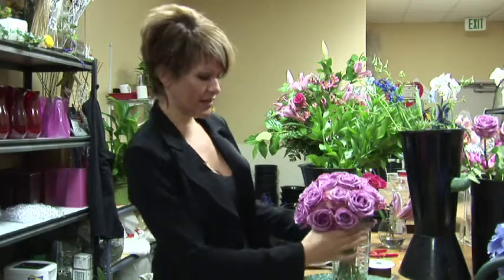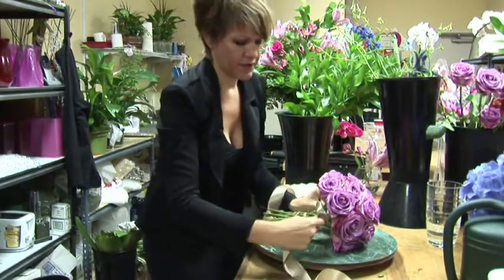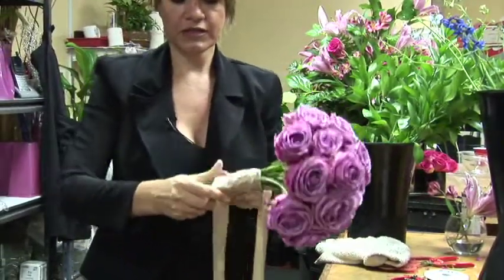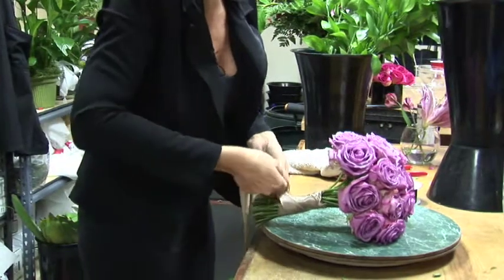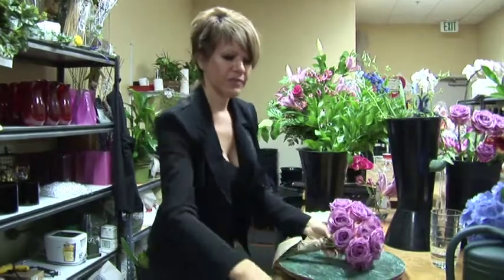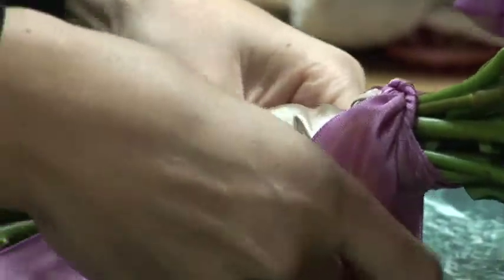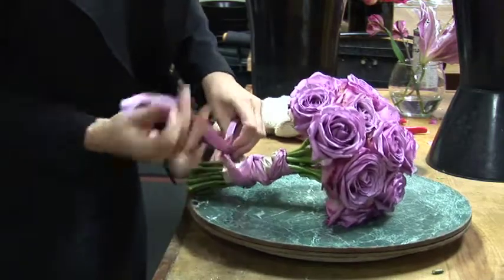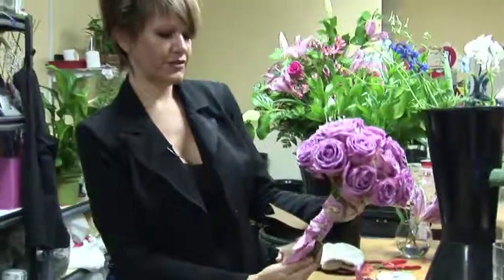Bridal Bouquet Ideas : How to Hand-Tie a Bridal Bouquet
Hand-tying a bridal bouquet requires drying off the stems, tying a single knit with a long ribbon around the stems and wrapping the ribbon neatly around the bouquet. Make a hand-tied bouquet look polished and elegant with helpful tips from a professional florist in this free video on wedding flowers.

Bio: Crystal Nassar is a floral designer and part of a family-owned business, Tuscan Florist, with more than 30 years experience in the floral industry.